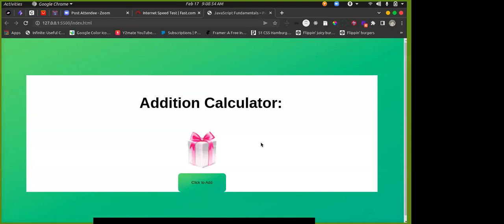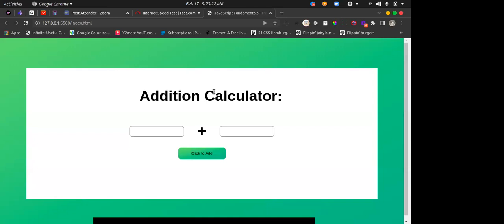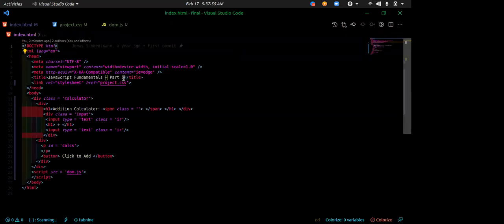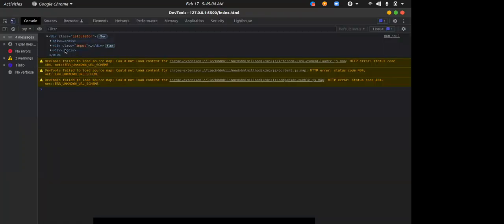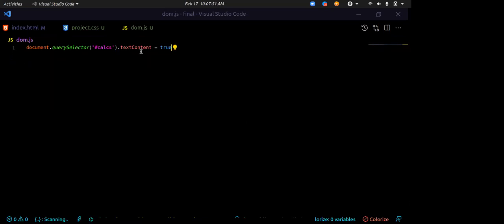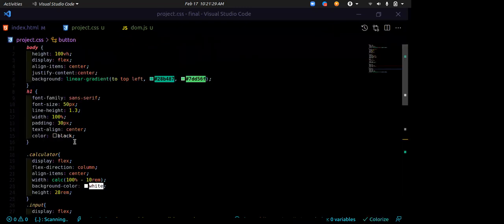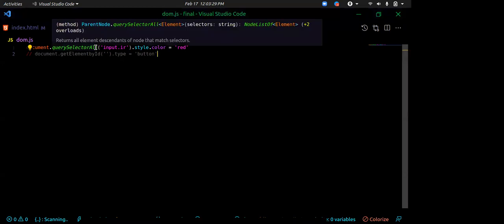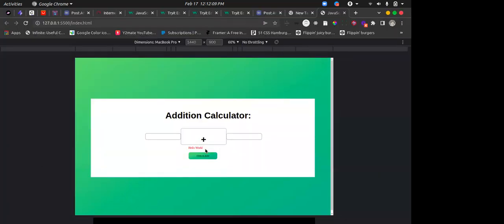Software Development Day 24